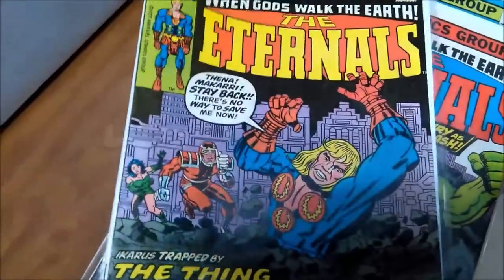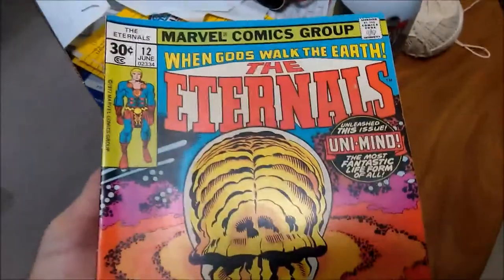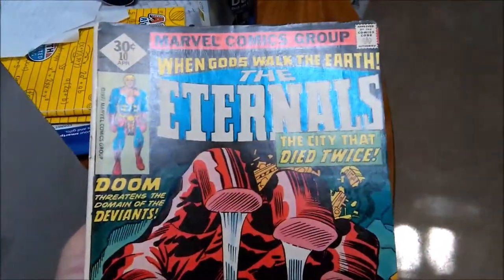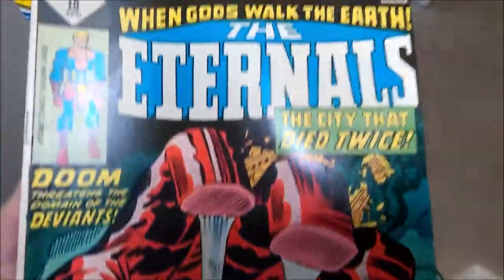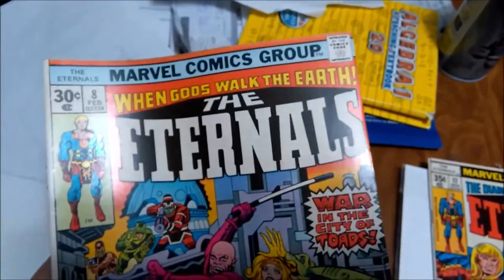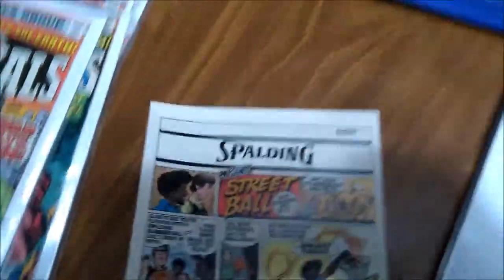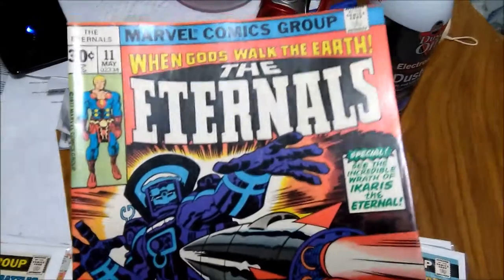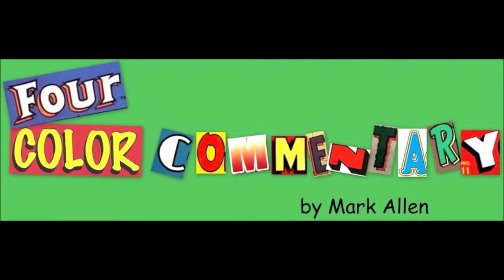Pressing Some Eternals Comics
Just pressing some imperfections out of a few Eternals comics. I enjoy making books with the small creases and indentions into
much more visually pleasing copies. It's just a lot of fun!

FYI: These books are really heating up on EBay; the speculation is at a near-insane point. Any high-grade copy of The Eternals you find in a $1 box, it wouldn't be a bad idea to buy and flip that bad boy!